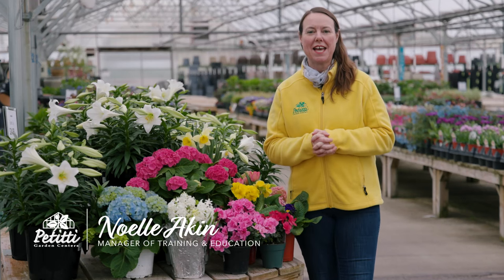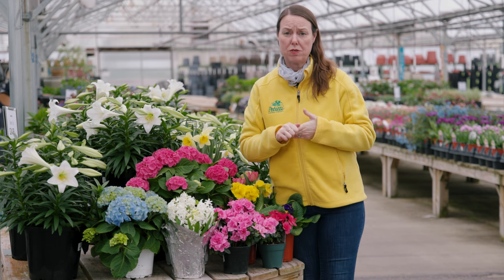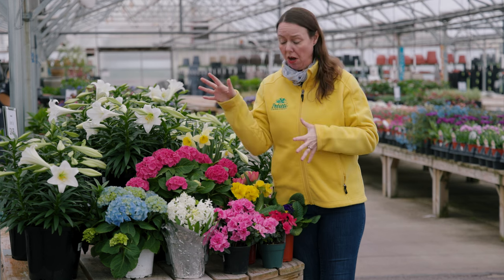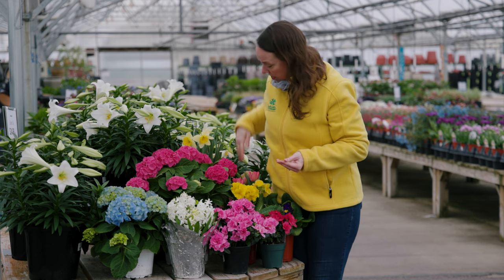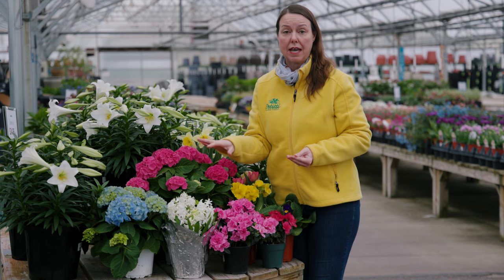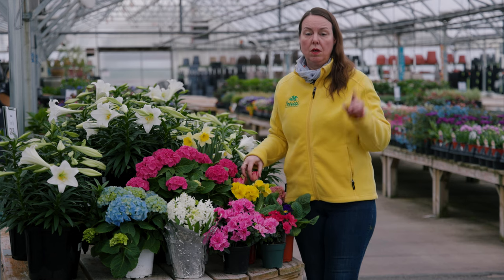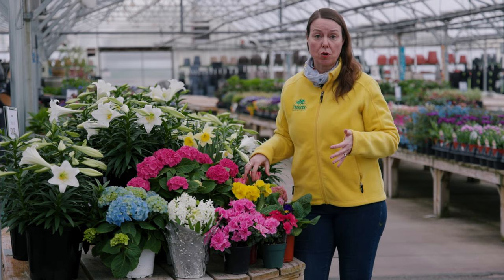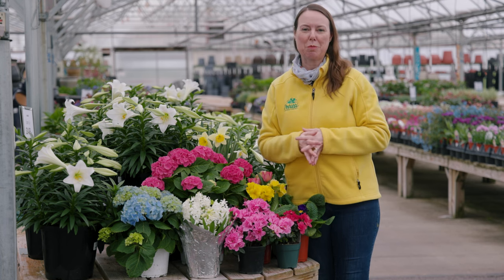PETITTI | What To Do with Easter Plants like Lilies, Hydrangeas & Spring Bulbs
Did you receive a potted florist hydrangea or azalea this spring and you're not sure what to do with it? We're here to help! Noelle explains how to extend beautiful Easter blooms indoors. Plus how to transition them outdoors & into the garden! Florist Hydrangeas and Azaleas to Easter Lilies and forced spring bulbs we've got tips for year-round care for these gorgeous spring seasonal plants.